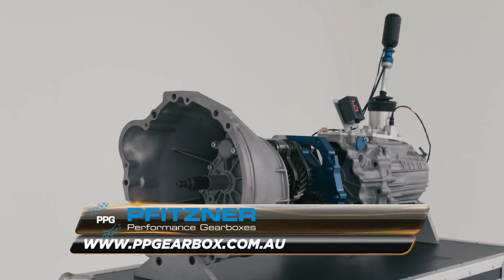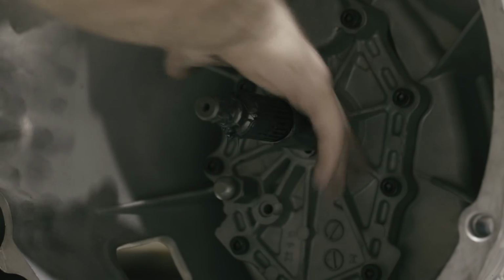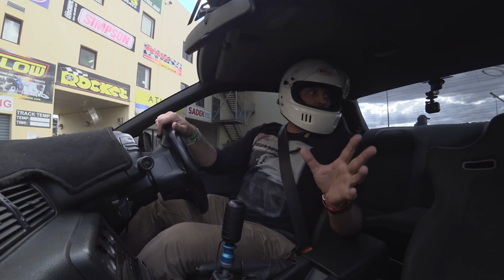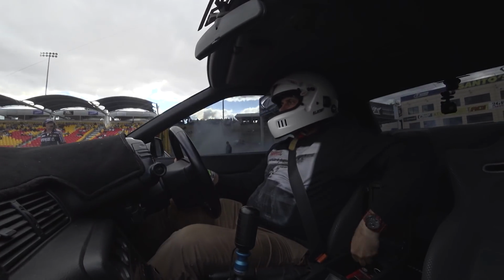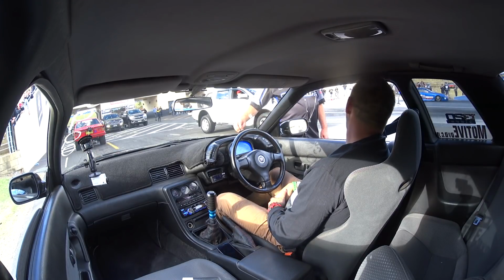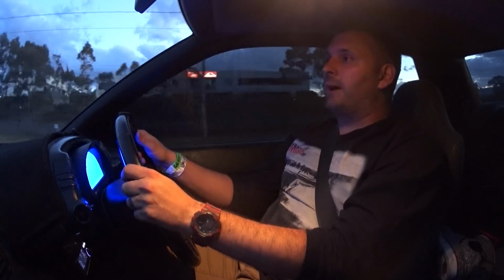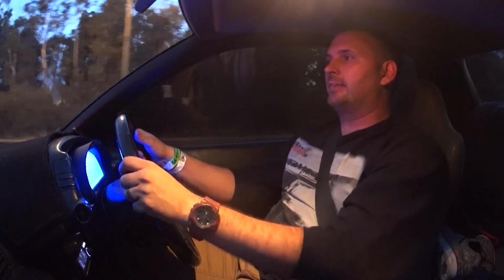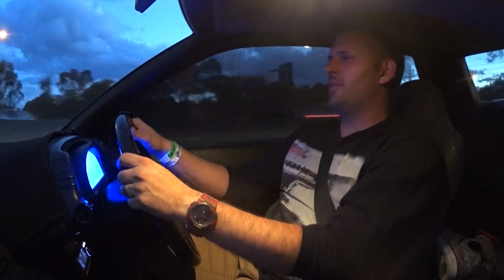Into the 9s on stock bottom end & PPG 6-Speed sequential install - Budget Supercar R32 Pt17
We finally made it into the 9s on a stock bottom end! In this issue we install a PPG 6-speed sequential and get our R32 GT-R street car into the 9s.